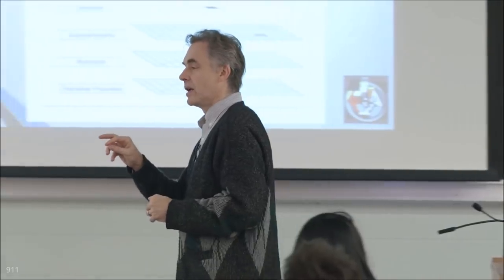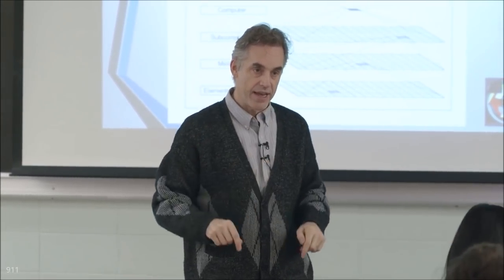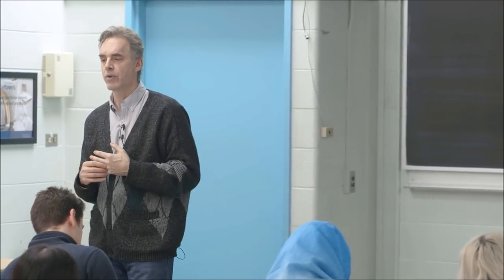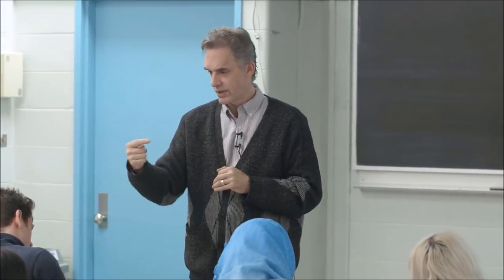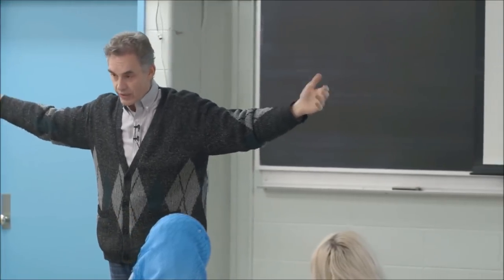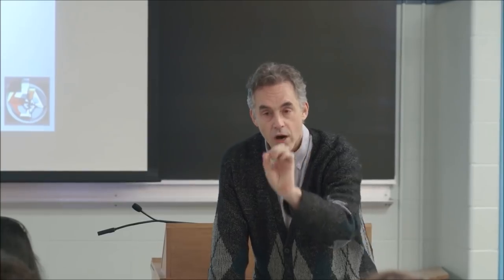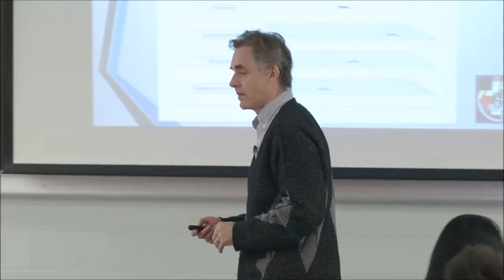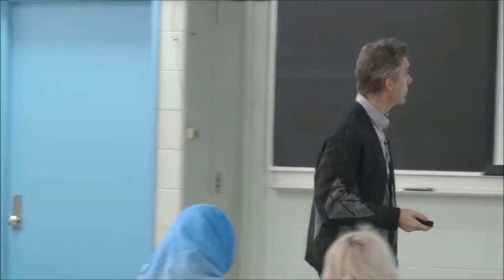Jordan Peterson - Why do you curse when your computer crashes?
In this lecture, he makes the case that we each inhabit a story, describing where we are, where we are going, and the actions we must undertake to get from the former to the latter.

 These inhabited stories are predicated on an underlying value system (as we must want to be where we are going more than we value where we are).

 In addition, they are frames of reference, allowing us to perceive (things that move us along; things that get in our way), make most of the world irrelevant (things that have no bearing on our current frame), and determine emotional significance (positive: things that move us along; negative: things that get in our way).

Do you want to support his channel?

Thank you for all your support. I truly appreciate all of you.
Regardless of what your personal beliefs may be, we all have the right to speak and be heard.
TheArchangel911